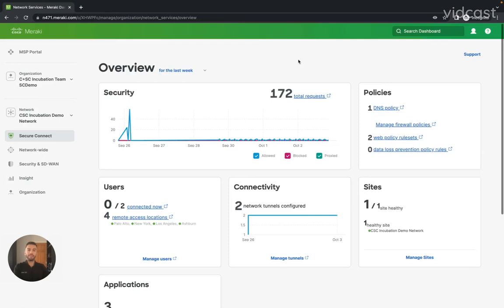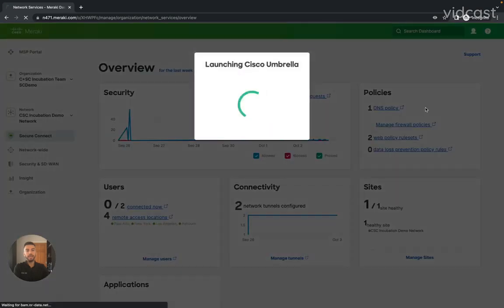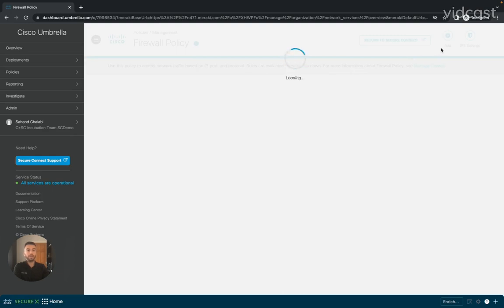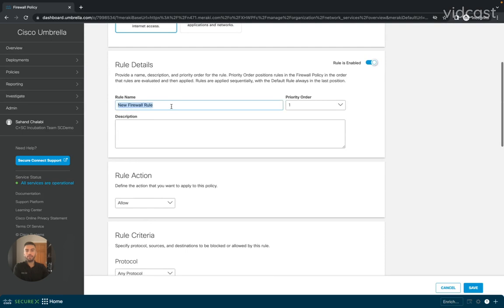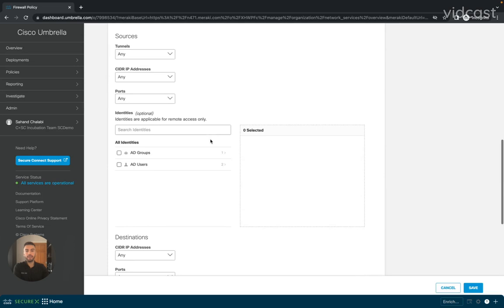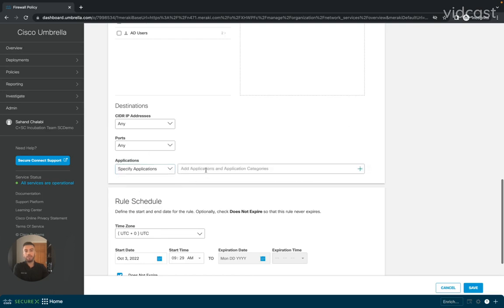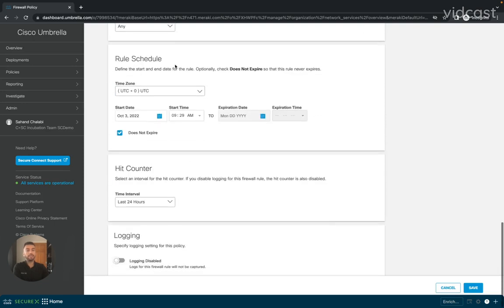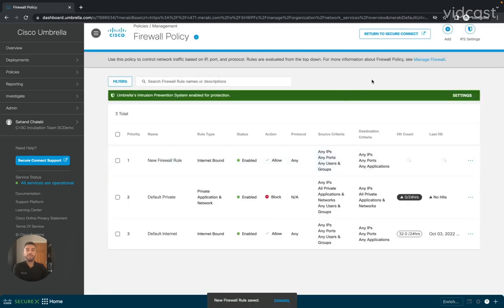Cisco Secure Connect: Firewall Policy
Everything is easier with unified SASE, which includes implementing firewall policies. This quick demo shows how Cisco Secure Connect, Cisco’s unified turnkey SASE solution, makes managing firewalls a breeze.